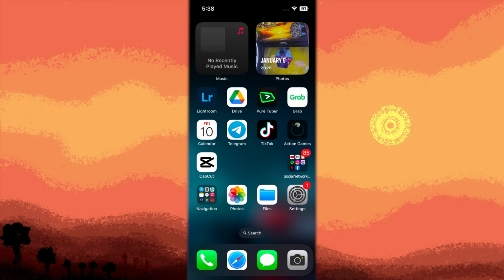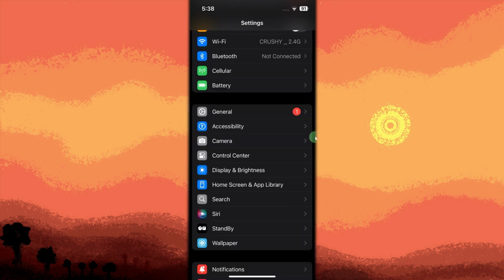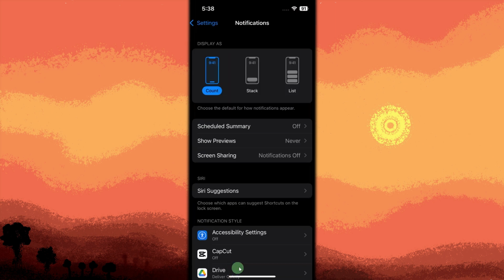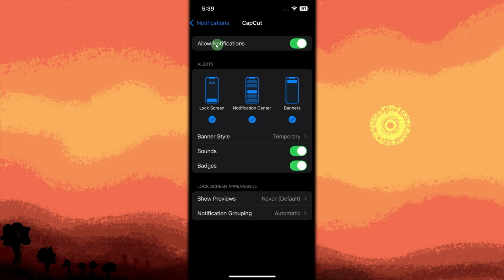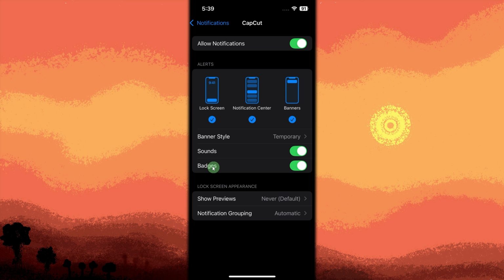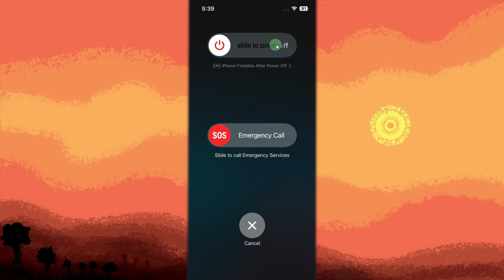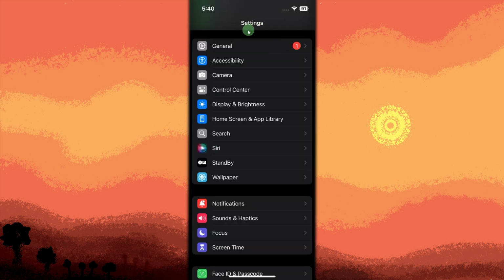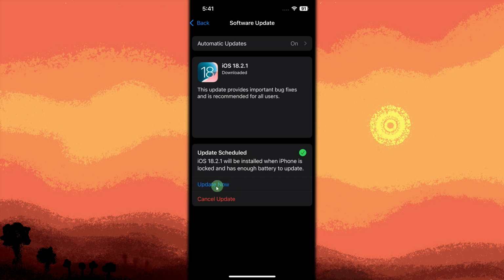How To Fix iPhone Notification Not Working (Quick & Easy)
This guide will explain how to fix iPhone notification not working. I'll show you the steps to enable your notifications to appear again if they have been disabled in the past.